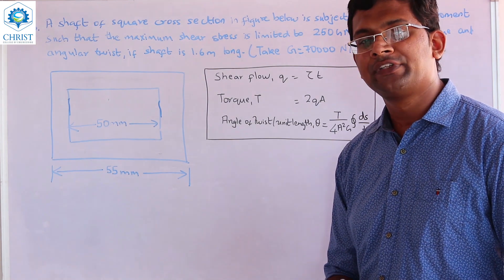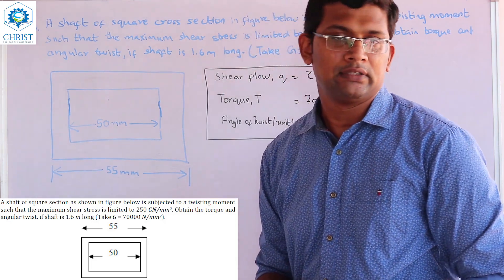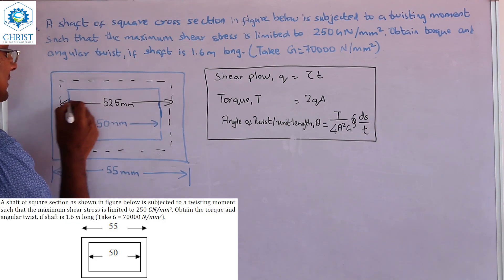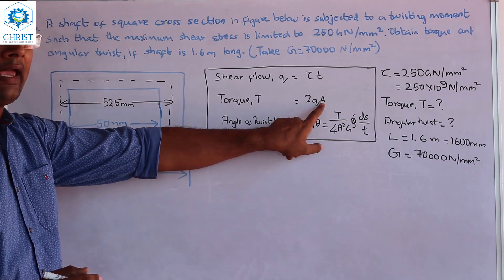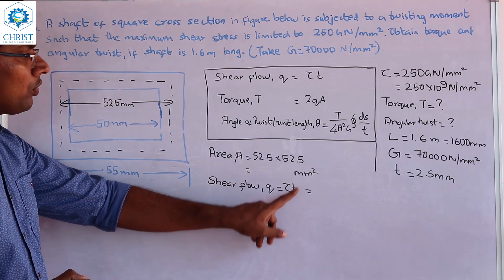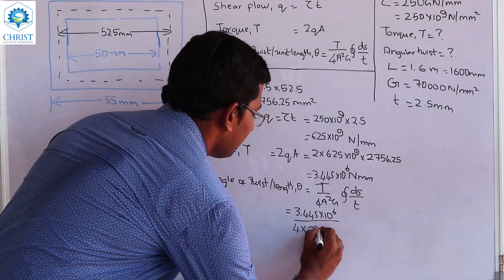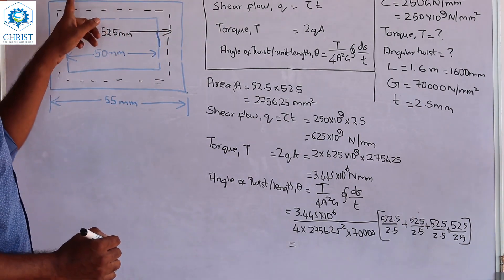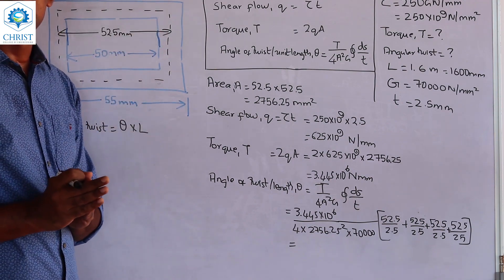Worked out problem on torsion of single celled thin walled tubes - 1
This video discusses a problem on thin walled, single celled tubular shaft having square cross-section subjected to torque. We are obtaining the values shear flow, torque and angle of twist.